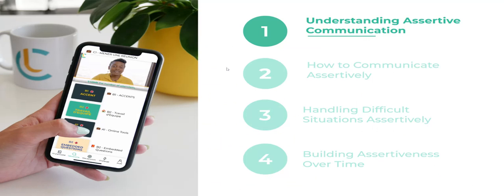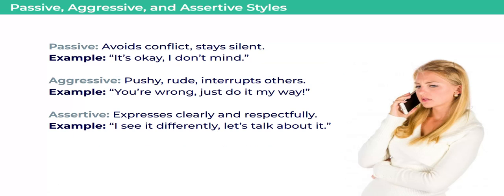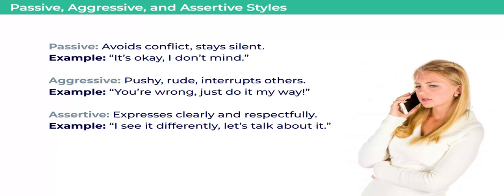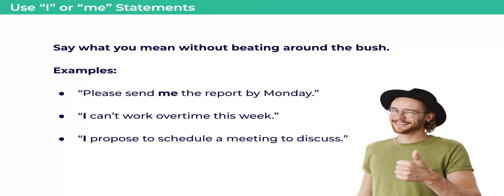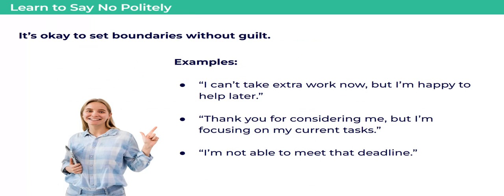Communicating Assertively at Work | Apprendre Anglais | Replay Webinaire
📚✨ Apprenez à vous exprimer avec assurance en anglais au travail grâce à notre webinaire "Communicating Assertively at Work: How to Be Confident Without Being Rude". Ce replay est spécialement conçu pour les apprenants de niveau débutant (A1-A2) souhaitant gagner en confiance à l’oral dans un contexte professionnel.

What You Will Learn:

💬 Exprimer ses Idées avec Assurance : Apprenez à formuler vos opinions et besoins clairement sans paraître impoli.
🙋‍♀️ Structures Simples mais Efficaces : Maîtrisez des phrases types et des expressions pour intervenir en réunion, poser une question ou faire une demande.
🧠 Confiance et Politesse : Développez votre aisance pour parler avec respect, tout en affirmant votre position.
🗂️ Exemples Concrets : Découvrez des situations professionnelles courantes pour appliquer ces notions de manière pratique.

💡 Savoir communiquer de manière assertive est une compétence clé pour évoluer sereinement en milieu professionnel, même en anglais débutant.

🌐 Pour aller plus loin dans votre apprentissage, explorez les ressources du Cercle des Langues et accédez à des cours conçus pour progresser étape par étape.